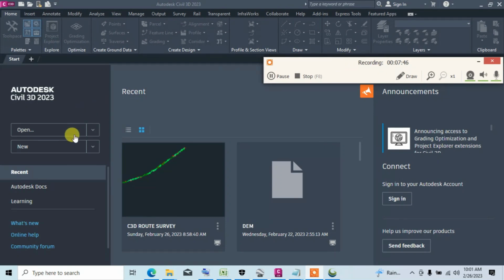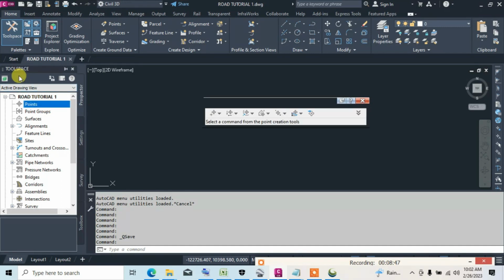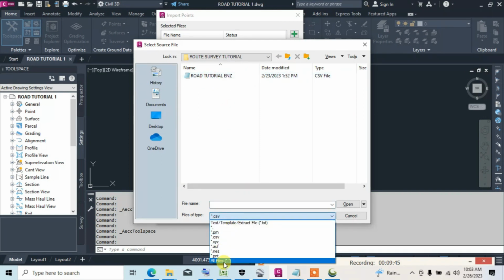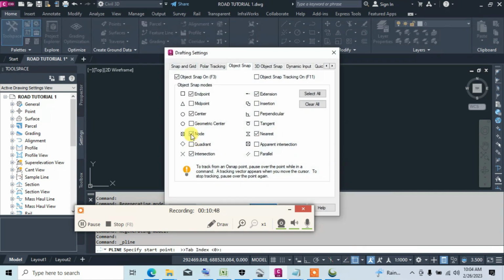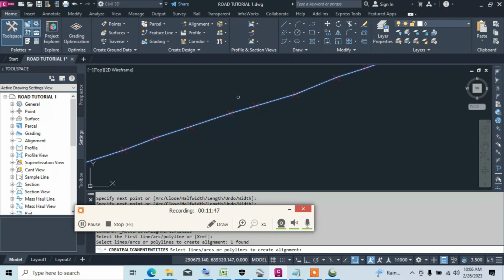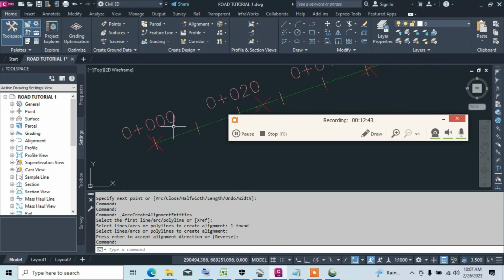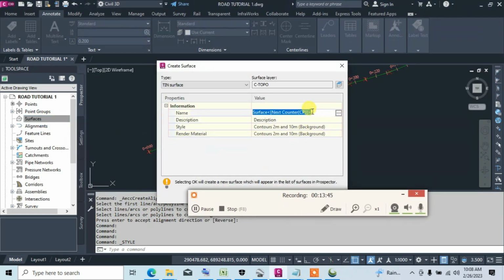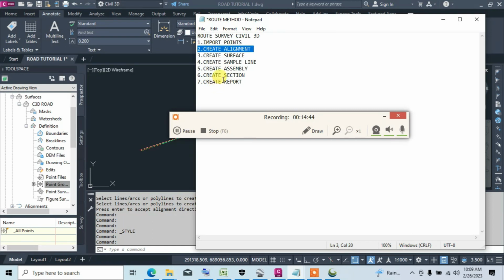CIVIL 3D 2023 ROUTE SURVEY2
CONTD CIVIL 3D 2023 ROUTE SURVEY2